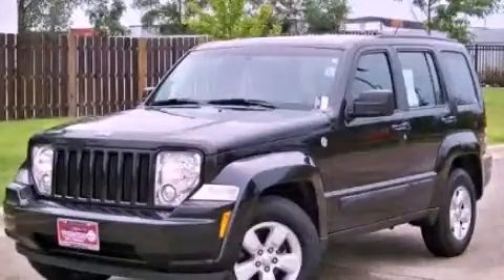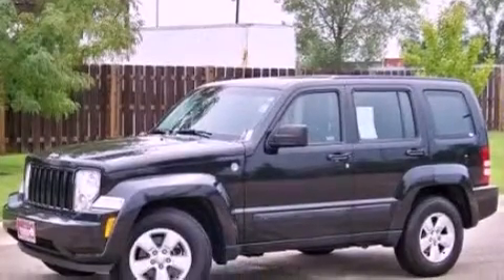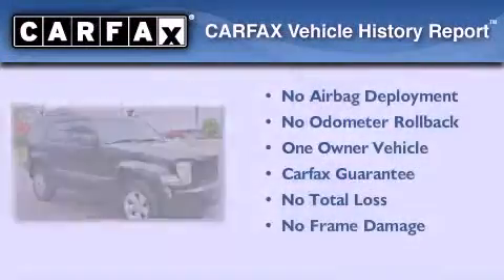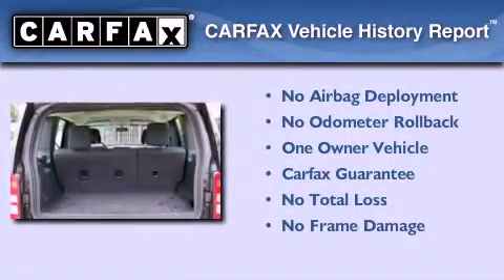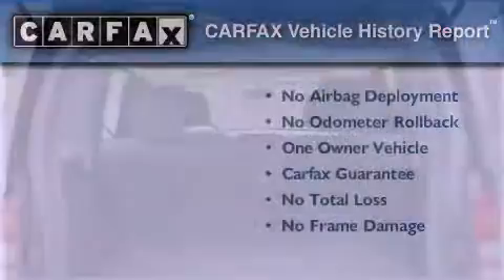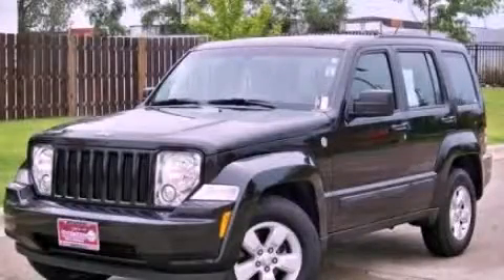2010 Jeep Liberty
Year : 2010
 Make : Jeep
 Model : Liberty
 Engine : 3.7L V6
 Trans . : Automatic
 Exterior : Black
 Miles : 43,888

 2010 Jeep Liberty